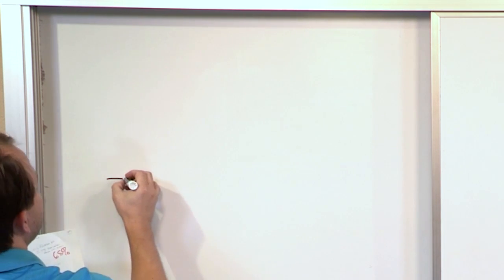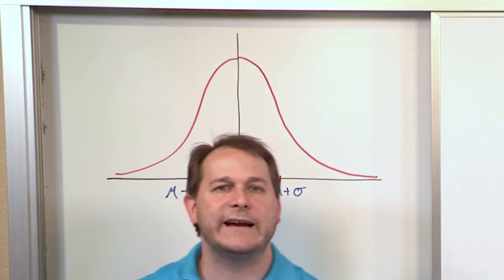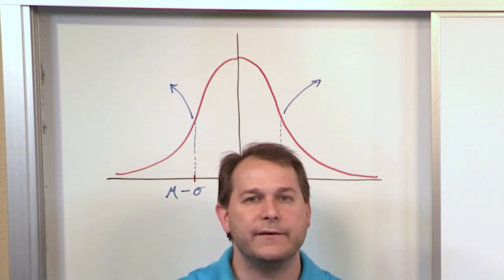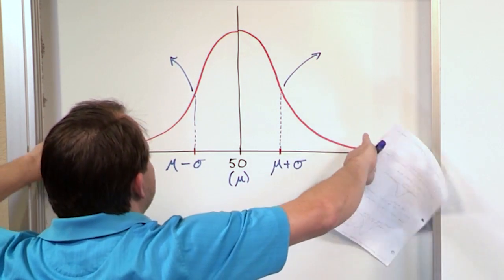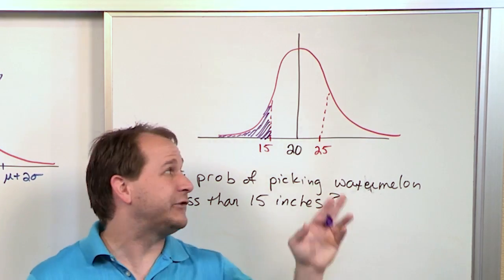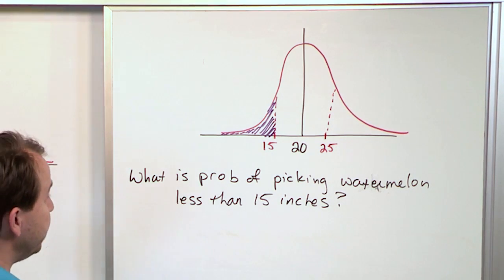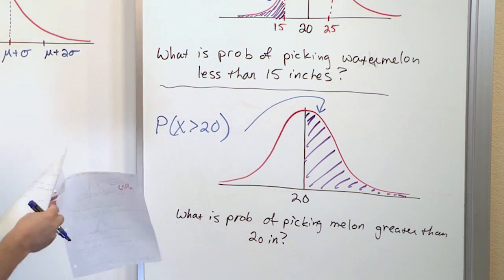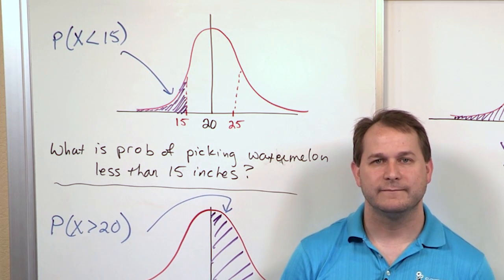Area Under the Normal Probability Distribution - Statistics Lecture to Learn the Normal Distribution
You will learn about the Normal Probability Distribution in Statistics.  Specifically, we will learn how to use the area under the normal distribution to solve problems in statistics.

First we will review the normal distribution.  Next, we will review several types of problems where we must find the area under the curve and use the z-score to the left and the right to find the answer.

Continuous probability distributions are a central part of statistics.  Every student must master this topic because the normal distribution is used for the vast majority or problems in probability and statistics.